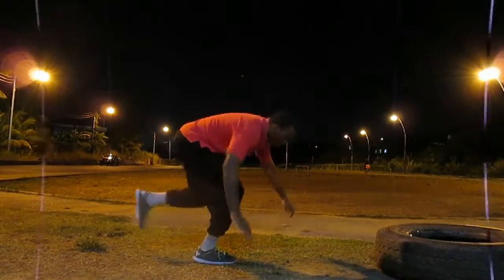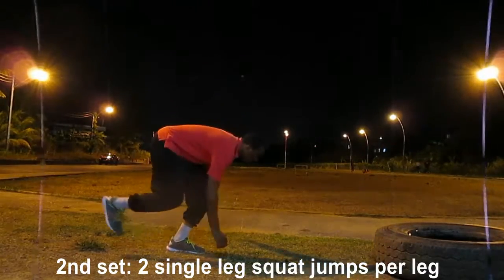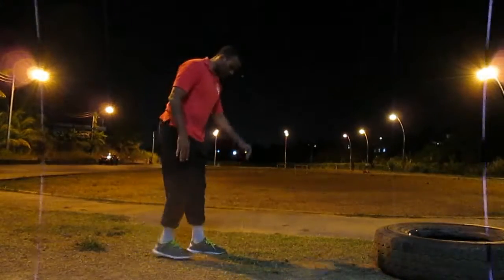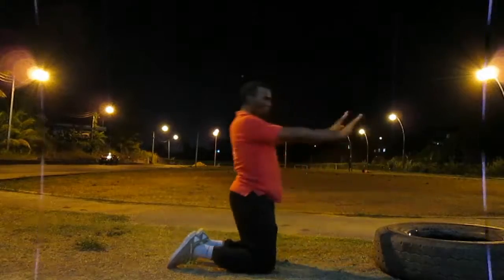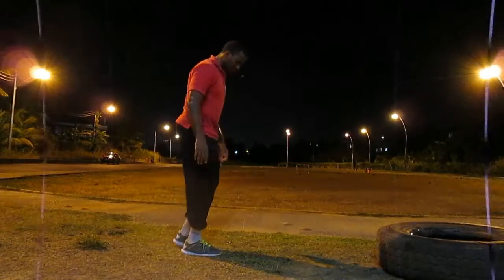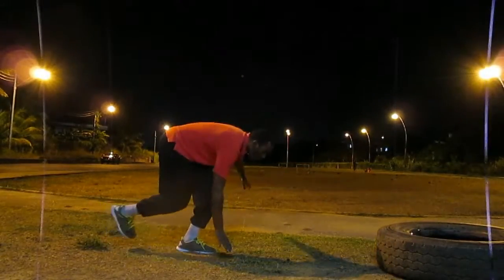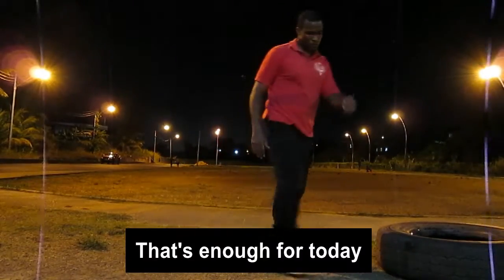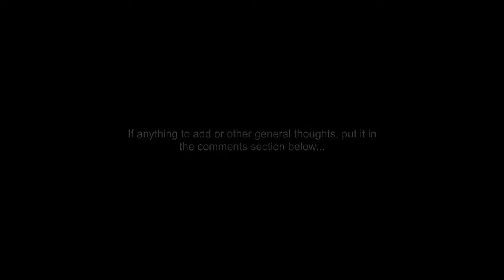Calisthenics Vlog: Explosive Calisthenics (CC3) workout 10 May 2017 (with voiceover!)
Explosive calisthenics workout done on 7th May, consisting of single leg squat jumps and kneeling push-offs off a base

Put comments and suggestions below. All feedback welcome. First time doing a voiceover, and the video is short, so couldn't say too much (go easy on me). 🙃. Also, the mic isn't the best, it's a cheap 1 gbp headset from Poundworld in the UK.

0:20 - Set 1
0:57 - Set 2 (Long set)
1:45 - Set 3 (Lot of trouble with the jumps in this workout)

Track: 2016 New Soca Beats Carnival Soca Riddim
Free Soca Beats Free Soca Riddim
Channel: RP Music TV
Created by:  Dj Henry of RP Music, Inc